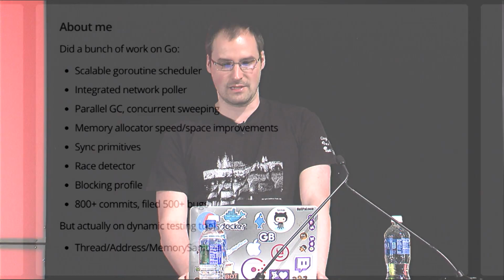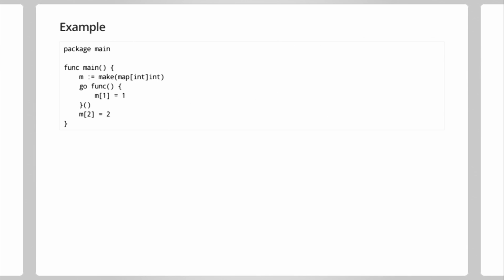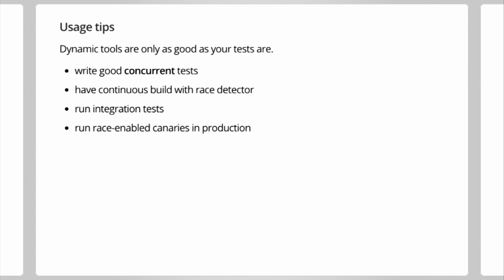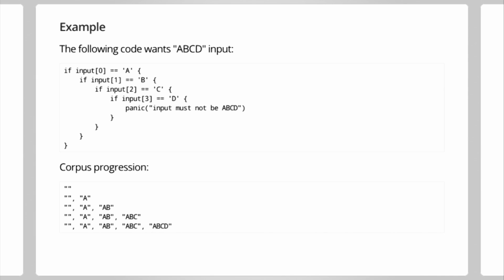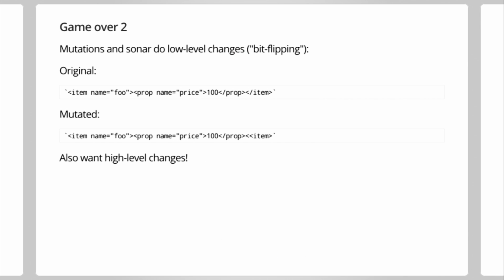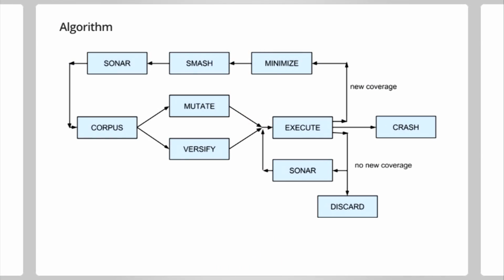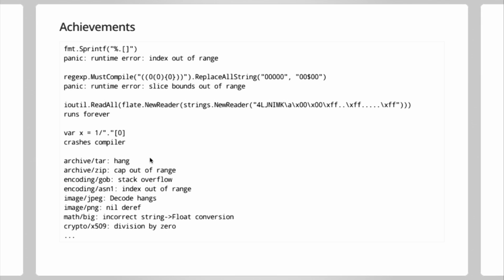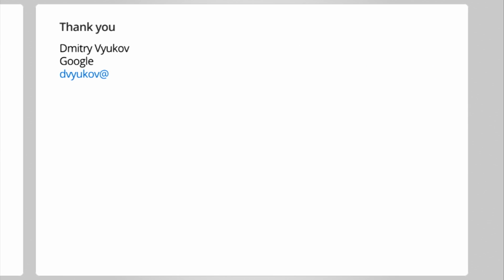GopherCon 2015: Go Dynamic Tools - Dmitry Vyukov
Dynamic tools can provide significant value for small time investment. But frequently they are underappreciated by developers. In this talk I will describe three dynamic tools for Go: data race detector, fuzzing system and execution tracer. The first two tools are related to bug finding, and the tracer can give insights into performance and latency issues of Go programs. I will also share our experiences of systematically applying such tools at scale.